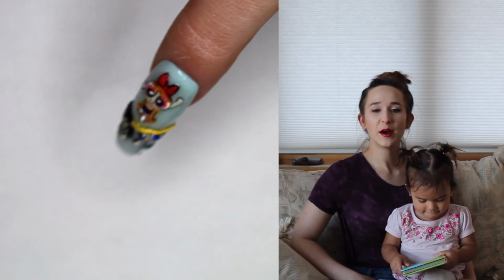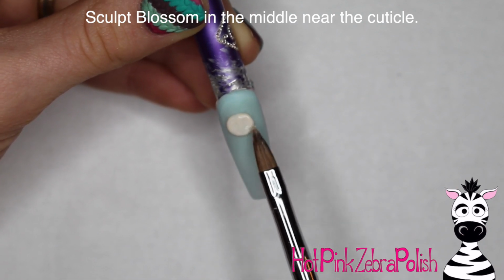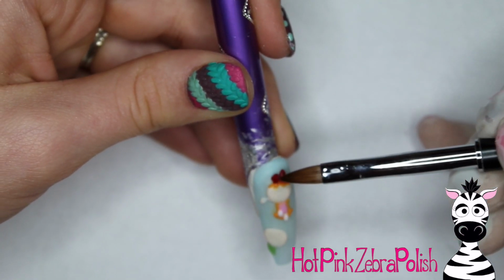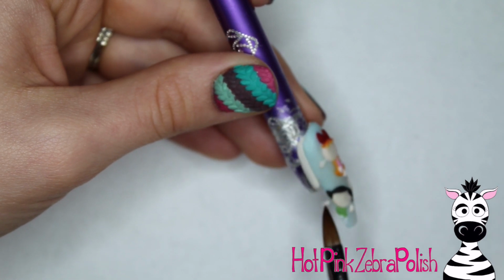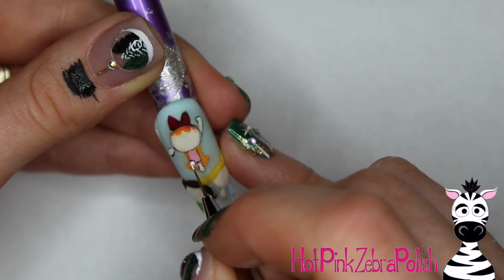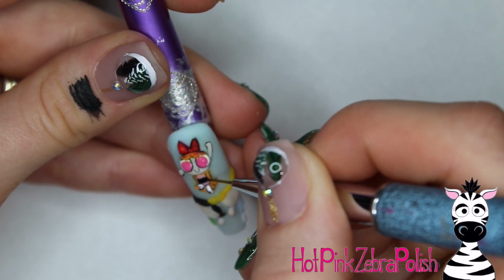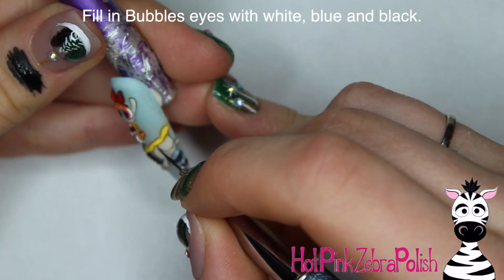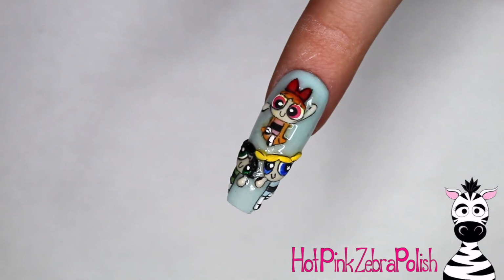3D Powerpuff Girls Acrylic Nail Art Tutorial | MadamGlam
I love this cute little design so much! I hope you like it as much as I do! Please share recreations with me on Facebook or Instagram, I'd love to see them!